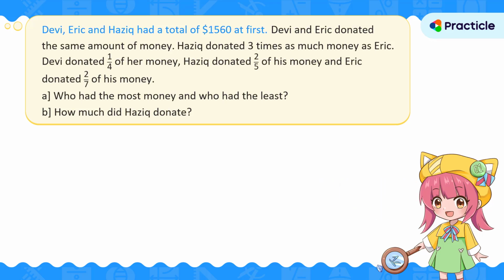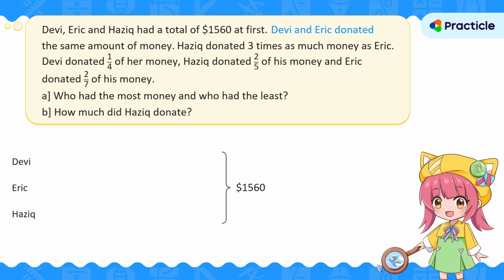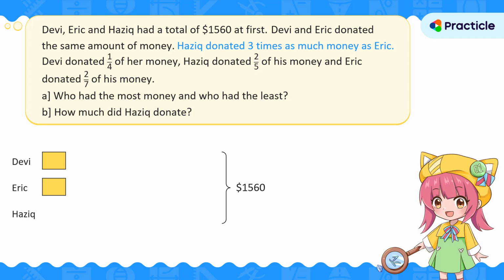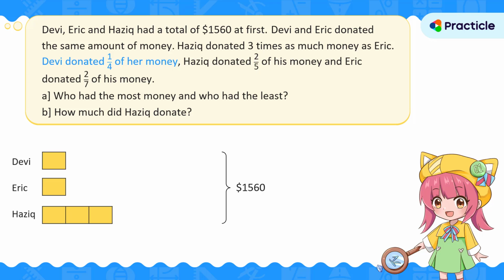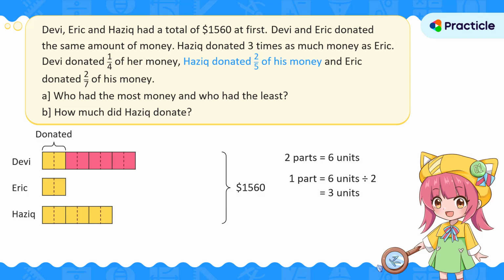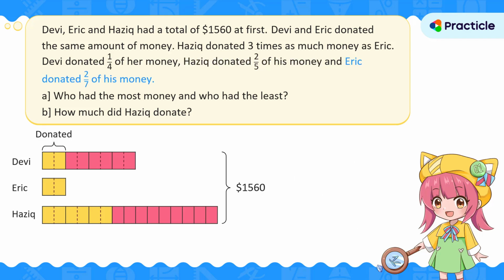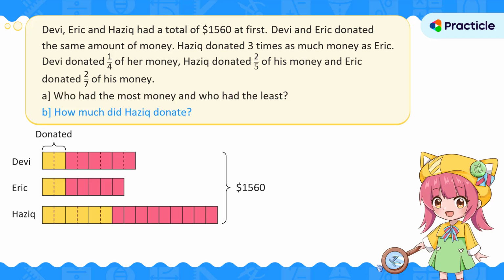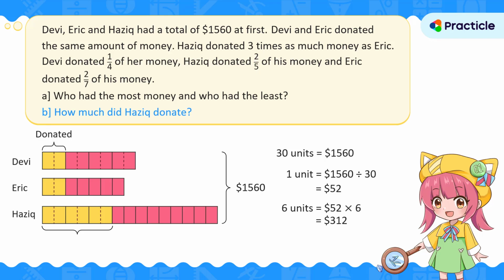Fraction word problems | P6 Math problem solving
Learn how to solve fraction word problems with model drawing!
In this Practicle Math video, let’s look at a PSLE math 2024 question example from Primary 6 and learn how to draw the bar model to make  problem solving easier!

Here’s the word problem that we are going to solve:

Devi, Eric and Haziq had a total of $1560 at first. Devi and Eric donated the same amount of money. Haziq donated 3 times as much money as Eric. Devi donated 1/4 of her money, Haziq donated 2/5 of his money and Eric donated 2/7 of his money.
a. Who had the most money and who had the least?

Practicle is an curriculum-aligned, online adaptive Math learning system that helps primary school children learn and master Singapore Math in an engaging and personalized way.  😍 With thousands of Math questions suitable for students of varying abilities, find out your strengths and weaknesses instantly and improve quickly! 🔥🔥🔥